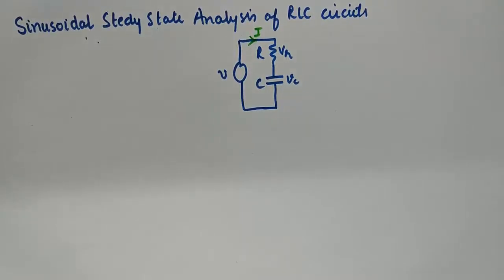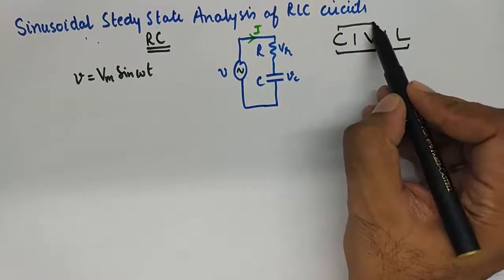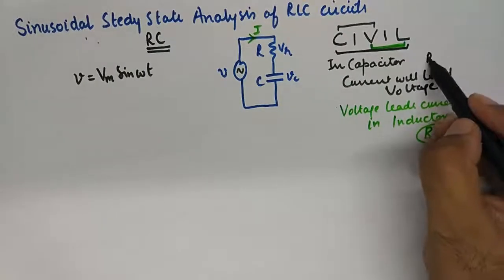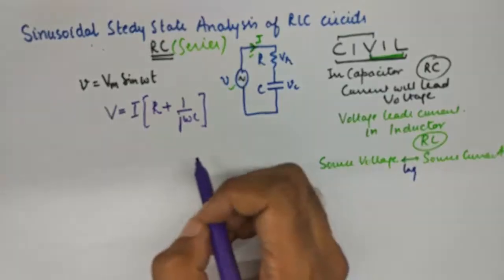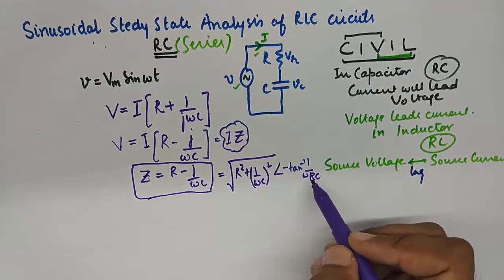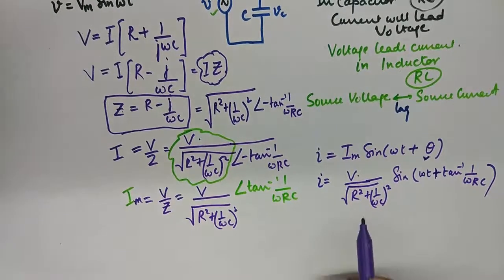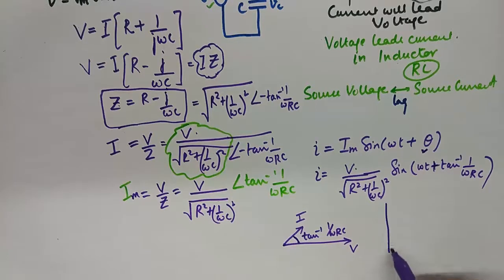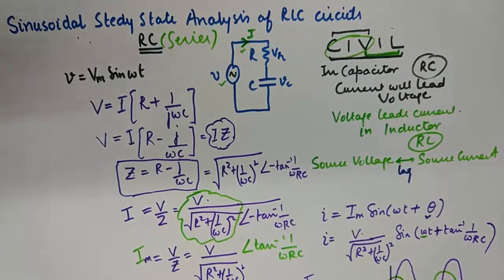Sinusoidal Steady State Analysis of RC Circuit | Network Analysis and Synthesis